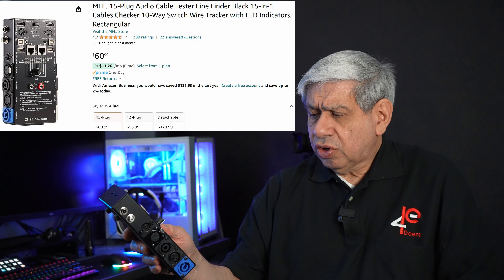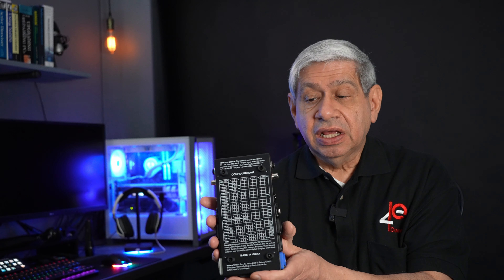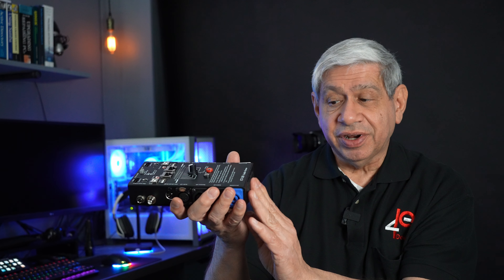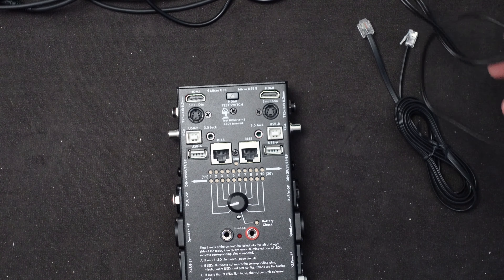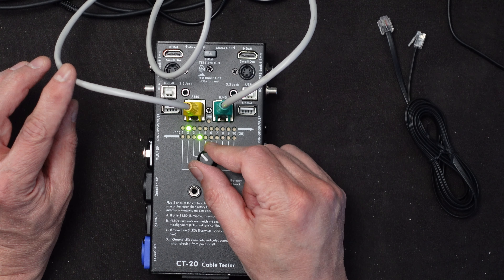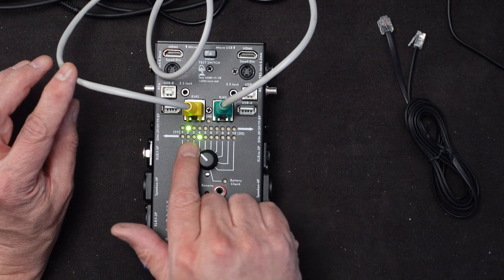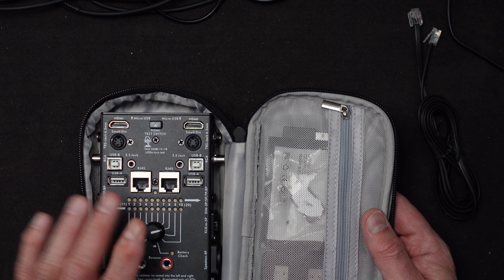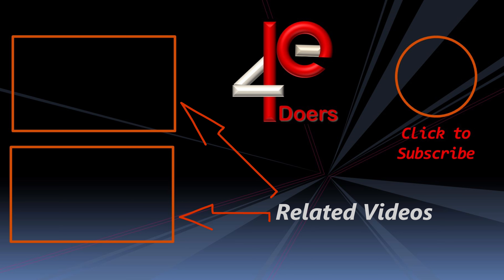MFL Cable Tester and Wire Mapping Device Review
This video details the features and usage of the MFL Cable Tester and Wire Mapping Device.

    00:00 Introduction to the MFL Cable Tester and Wire Mapping Device
    02:08 Testing and Mapping Various Cables with the MFL Cable Tester
    05:19 Testing Cable Extensions with the MFL Cable Tester and Wire Mapper
    07:59 Identifying 'Power Only' Cables with  the MFL Cable Tester and Wire Mapper
    09:09 Testing Audio Cables  with the MFL Cable Tester and Wire Mapper
    12:31 Testing Oddly Wires Cables  with the MFL Cable Tester and Wire Mapper
    15:01 Concluding the MFL Cable Tester and Wire Mapping Device Review

    MFL. 15-Plug Audio Cable Tester Line Finder Black 15-in-1 Cables Checker 10-Way Switch Wire Tracker with LED Indicators, Rectangular

    Gloppie Black Pencil Case Zipper Pencil Pouch Pencil Box Pen Case Bag Stationary Box Organizer for Office

    ELECTOP 2 Pack USB 2.0 A Male to USB B Mini 5 Pin Female Adapter Converter

    USB to USB C OTG Adapter,[2*Type C Female to A Male Charger Converter]&[2*USB C Male to USB 3.0 Female Adapter] Thunderbolt 4 Converter iWatch 8 9 ,iPhone 15 14 13 Pro Max,Car,Samsung